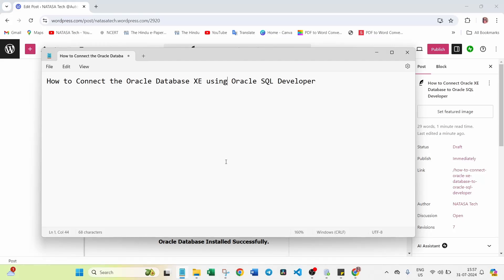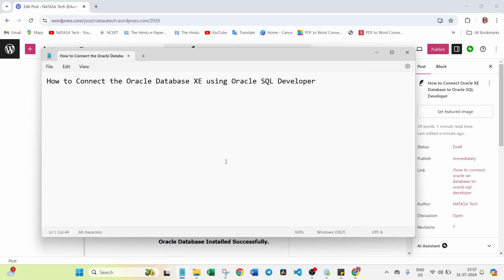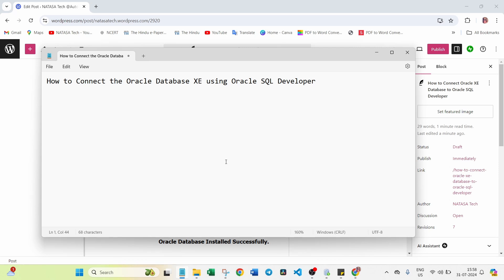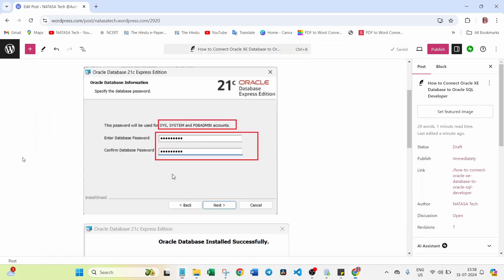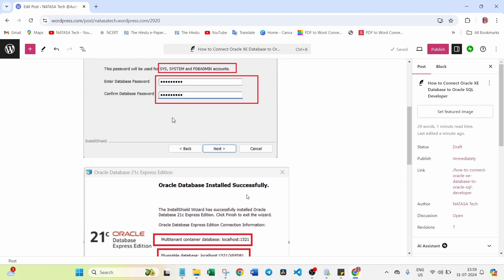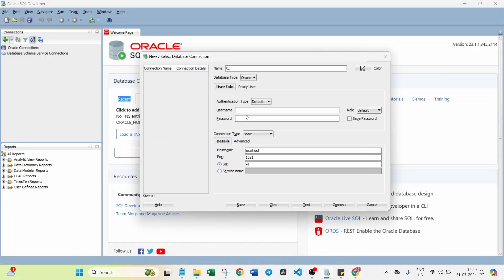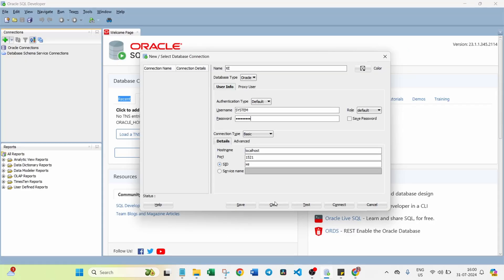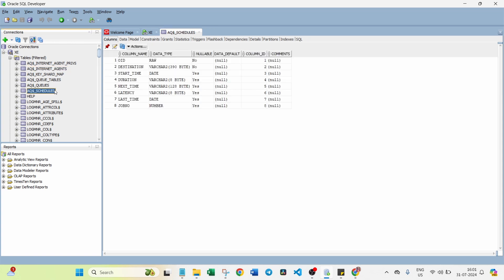SQL - 4 | How to Connect Database with Oracle SQL Developer?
Also, you can provide Support and Encouraging my work - Thanks!